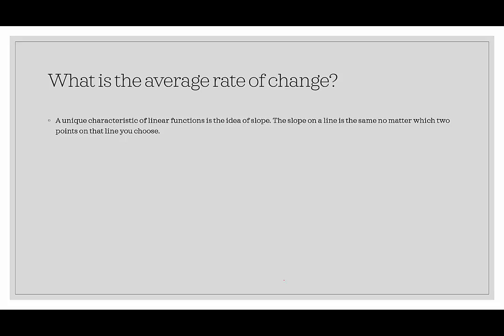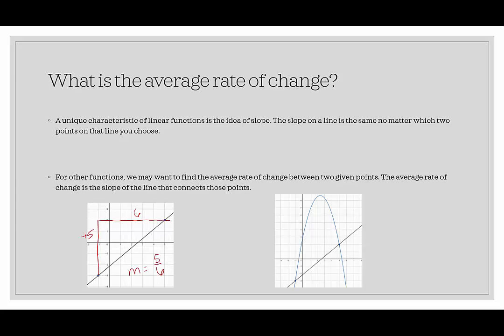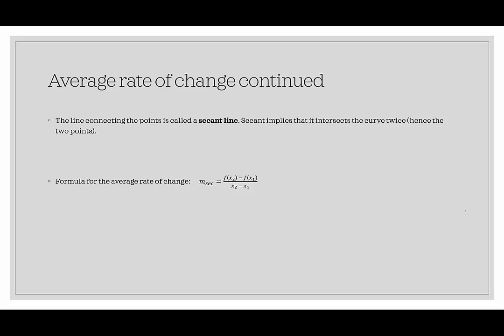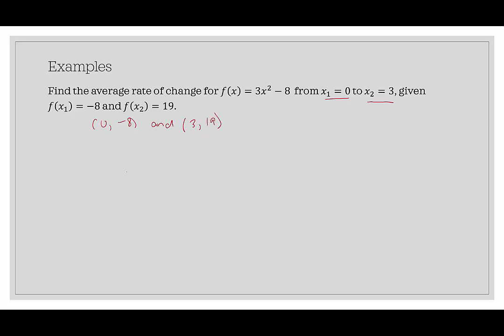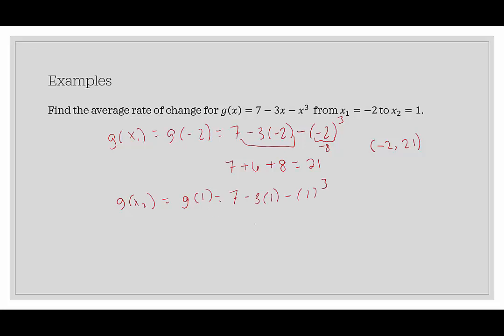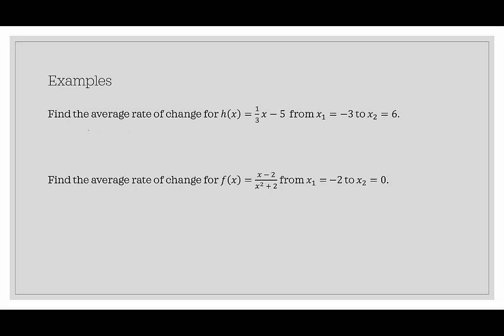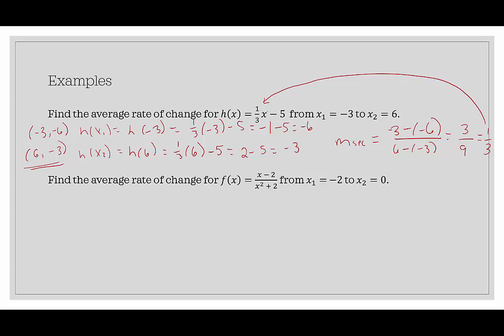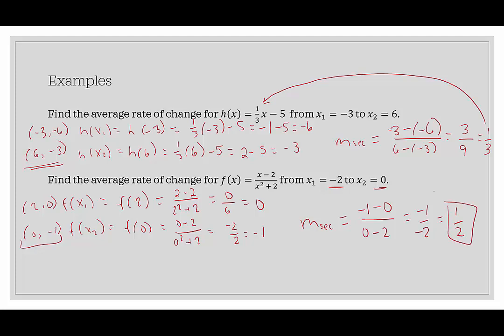[SL]Average Rate of Change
UPDATED VIDEO!! There is a mistake on the last example, check out the full video (mistake free!)